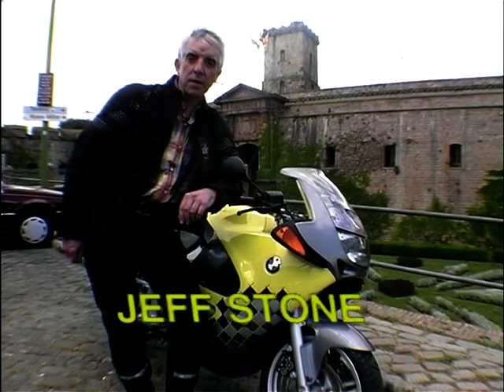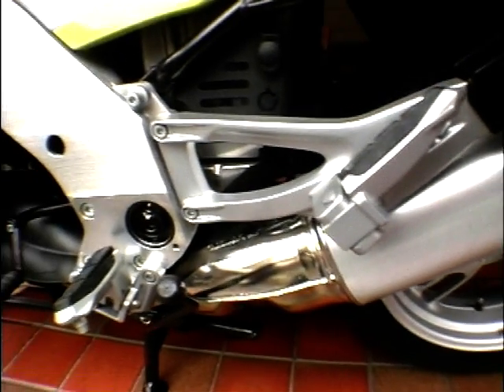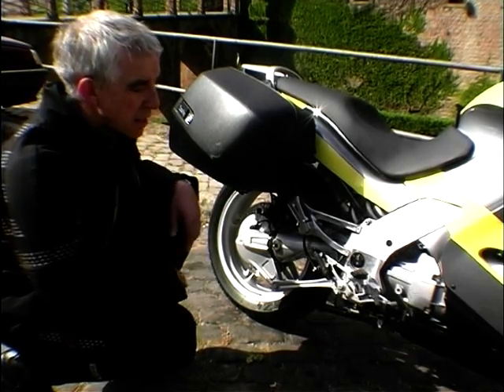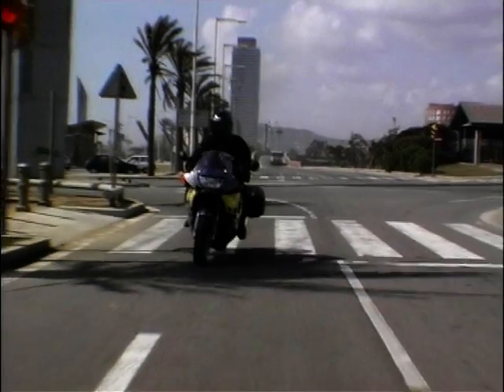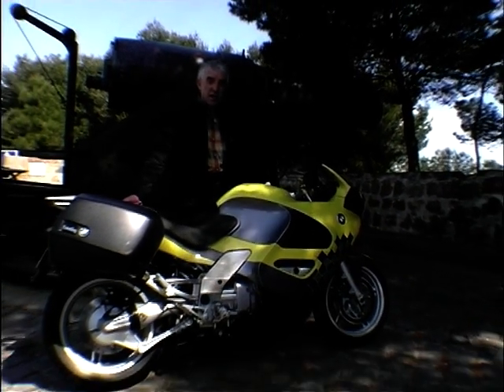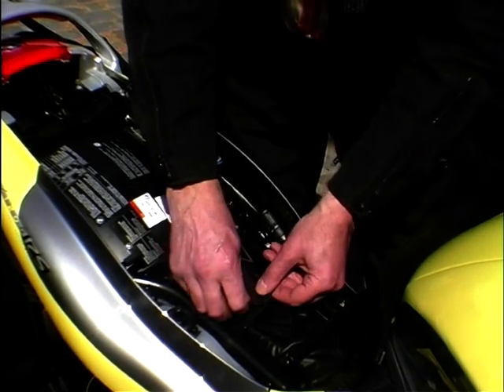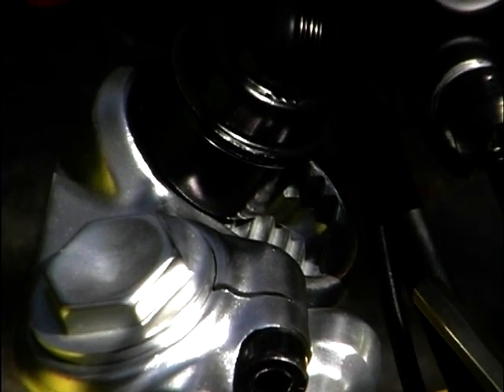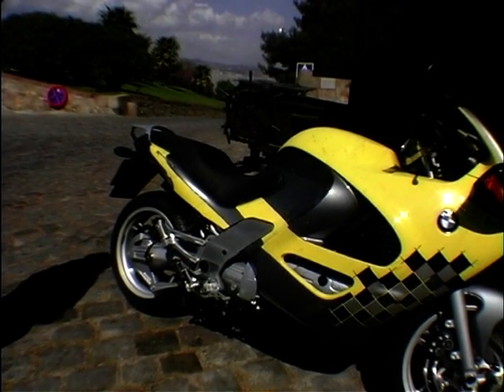1997 BMW K1200RS Review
Jeff Stone reviews and test drives the BMW K1200RS in Barcelona. He details it's features, from rear shock absorber to the standard BMW feature - the para-lever, as well as checking out it's performance and handling. The K1200RS produces 130bhp giving it a top speed of 155mph, which is impressive for a sports-tourer.